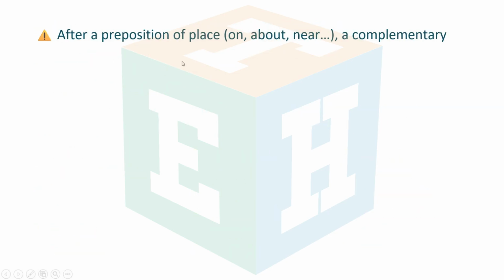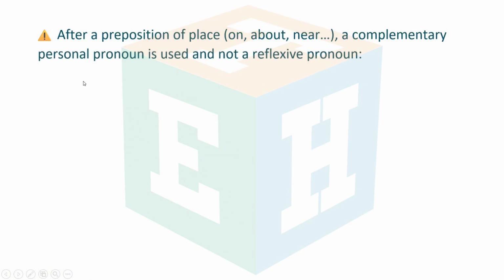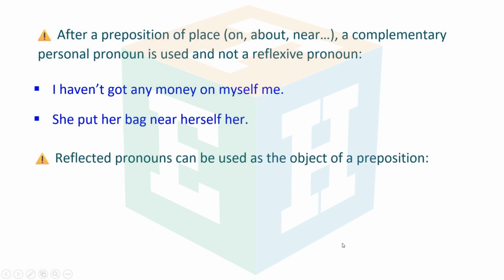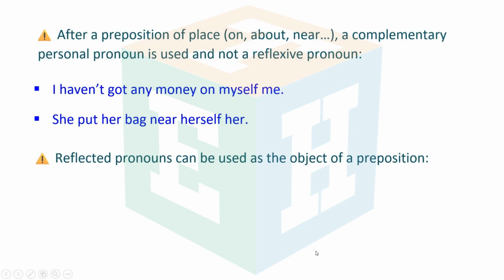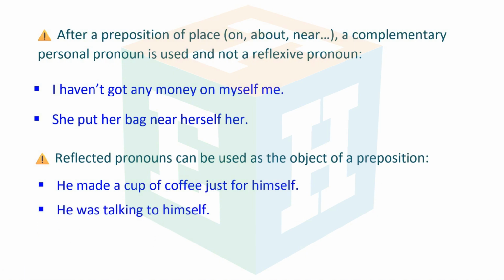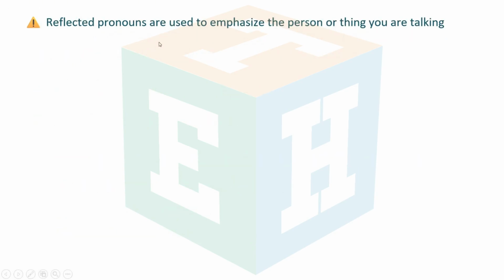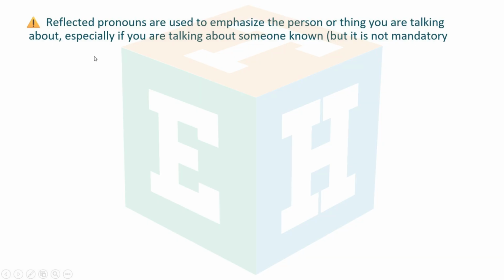Reflexive Pronouns with Easy Examples | English Grammar for Beginners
Are you confused about when to use myself, yourself, himself, herself, itself, ourselves, yourselves, and themselves?

This lesson will make reflexive pronouns simple and easy to understand!

In this video, you will learn:

✅ What reflexive pronouns are
✅ When to use them correctly
✅ Common mistakes students make
✅ Clear and simple sentence examples
✅ How to use them in real conversations

By the end of this lesson, you’ll confidently say sentences like:

✔️ "I taught myself English."
✔️ "She made herself a sandwich."
✔️ "They enjoyed themselves at the party."

Perfect for beginners, ESL learners, and anyone who wants to improve English grammar and speaking skills.

Stay until the end for a short practice activity to test your understanding!